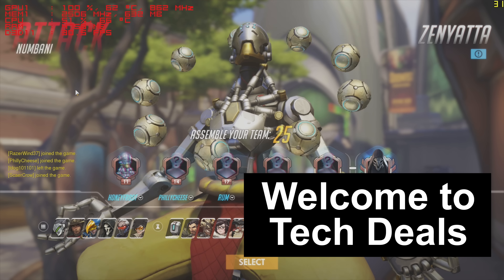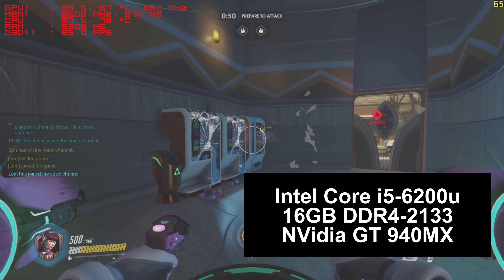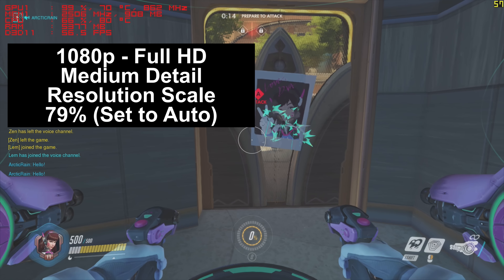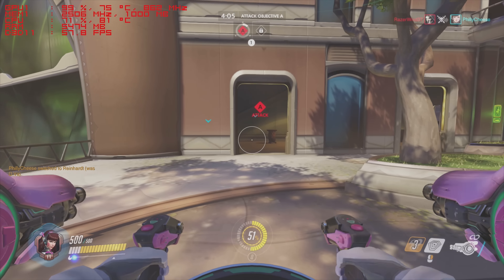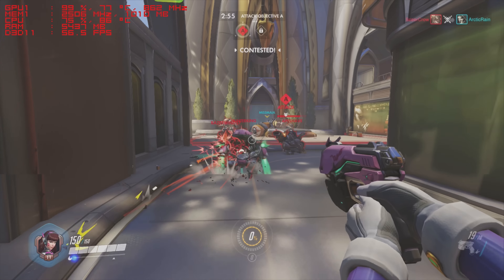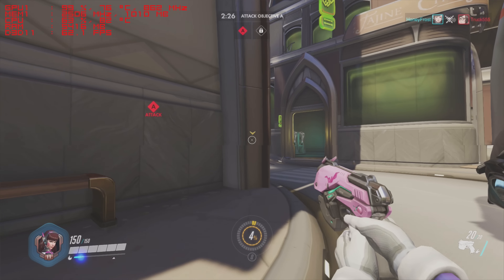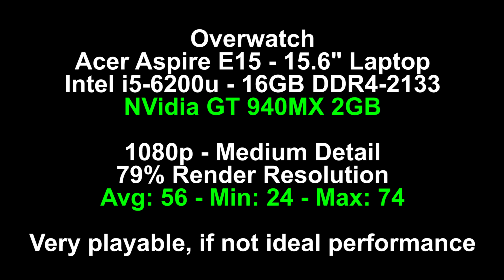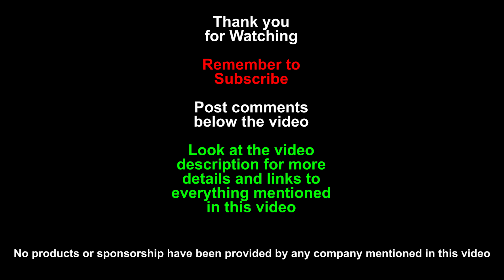Overwatch - Geforce 940MX - i5-6200u - How does it play?